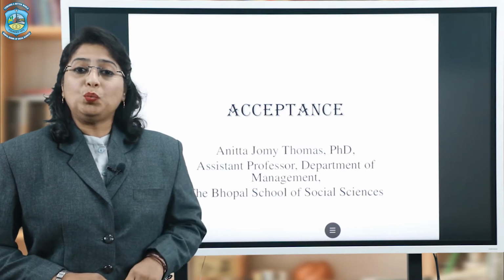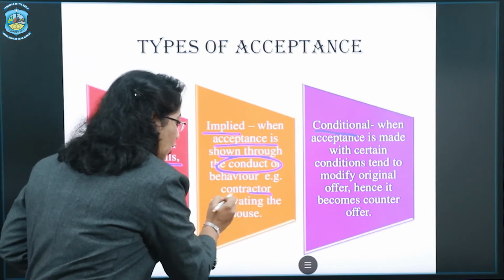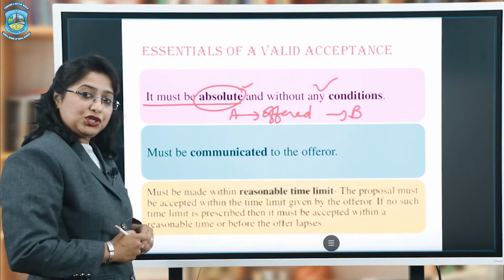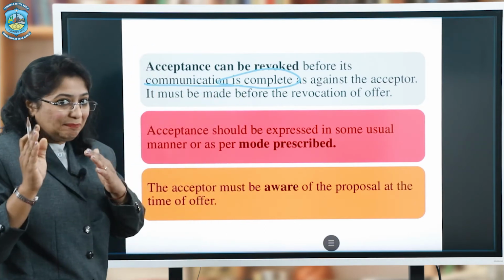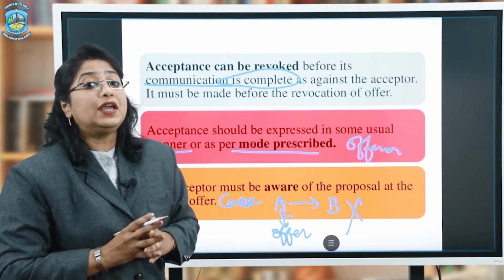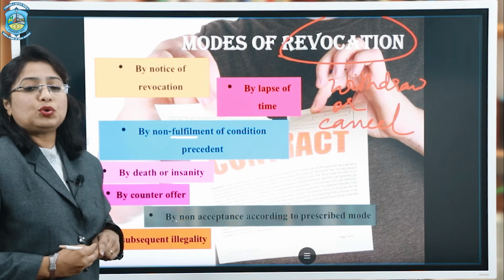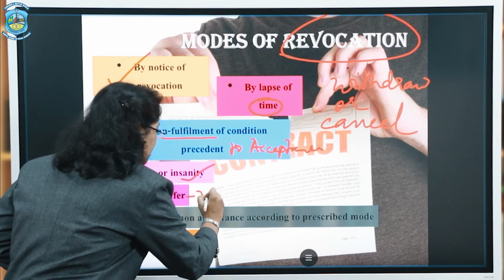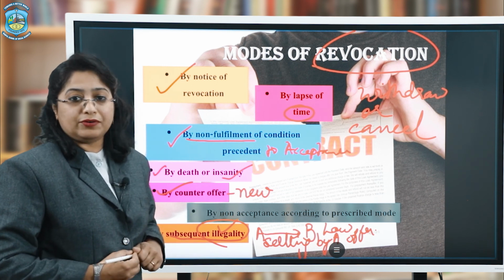SUBJECT - BUSINESS LAW, TOPIC - ACCEPTANCE